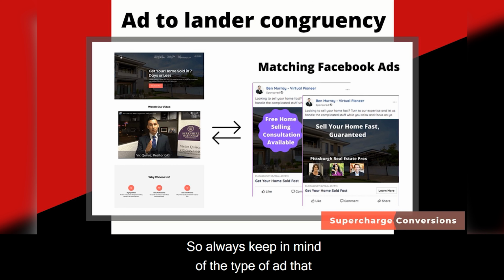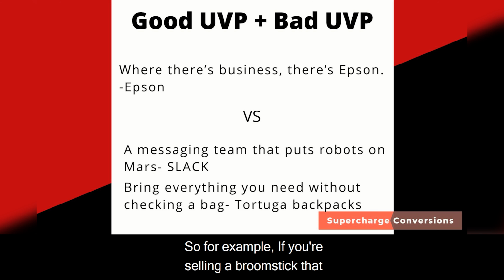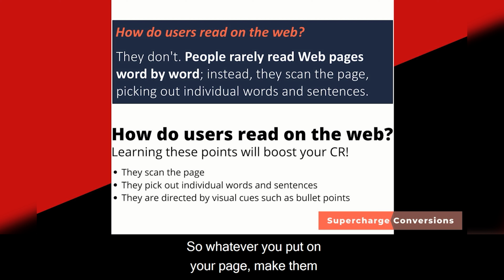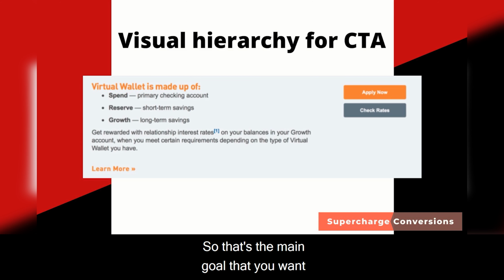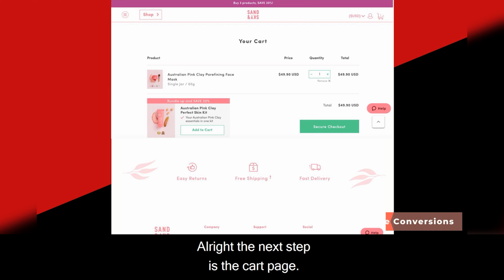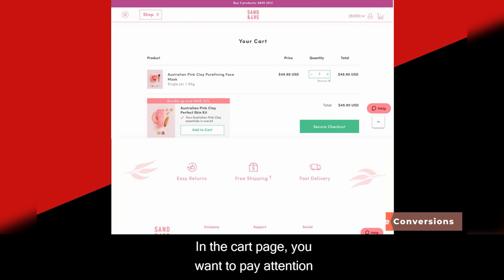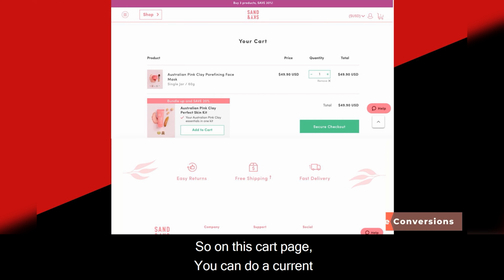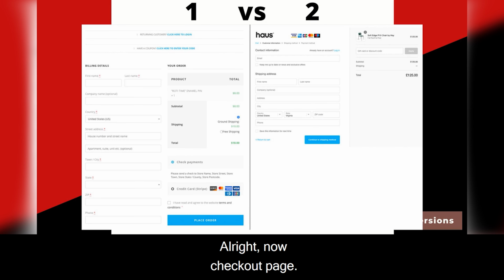5 areas of conversion rate optimization [An increase of 20% will DOUBLE your sales]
In this video, I talk about 5 areas of conversion rate optimization and how an increase of 20% in each area will double your sales.

It's not a far fetched idea. Anyone can do it. Watch this video till the end and learn how you can do that for your own store as well.